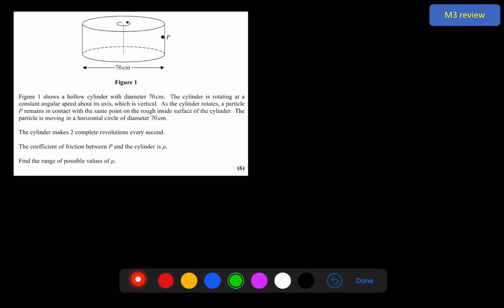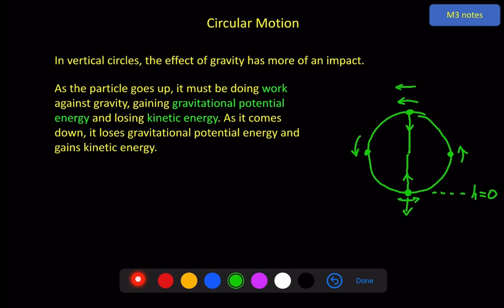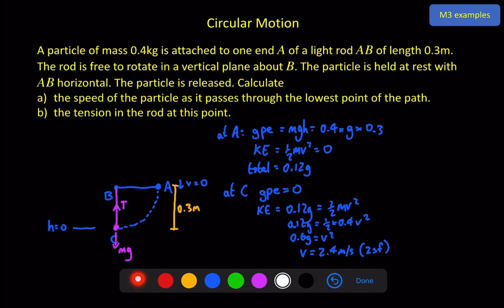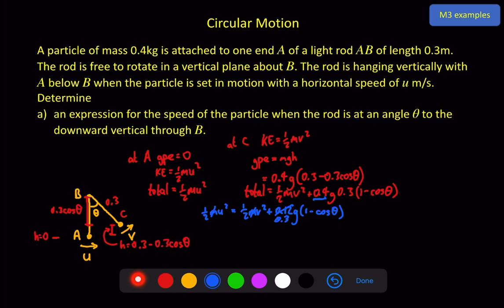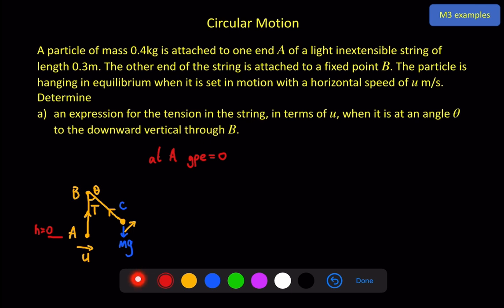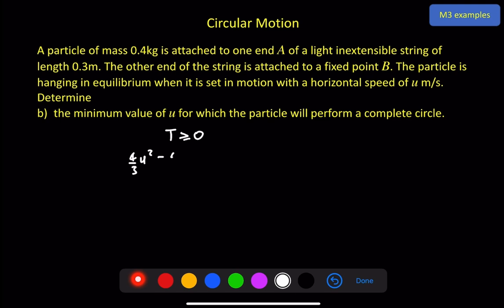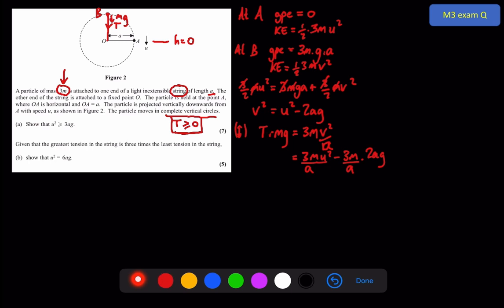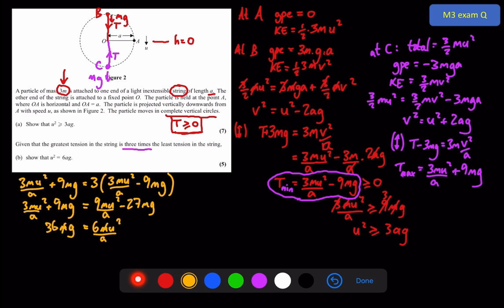Mechanics 3 - Circular Motion - Video 3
Solve problems involving vertical circles.